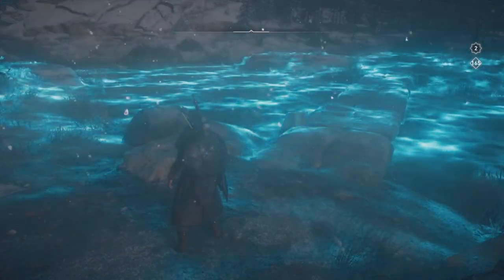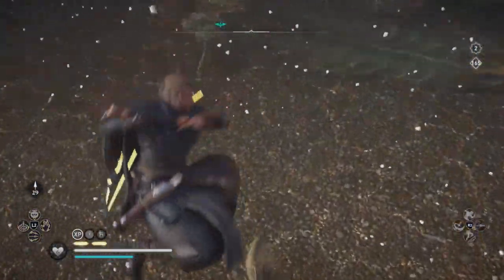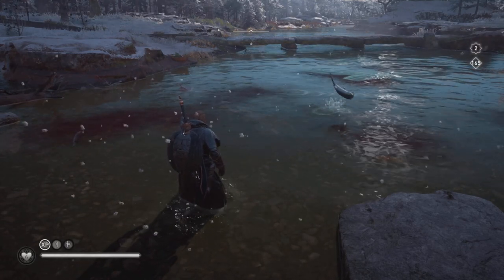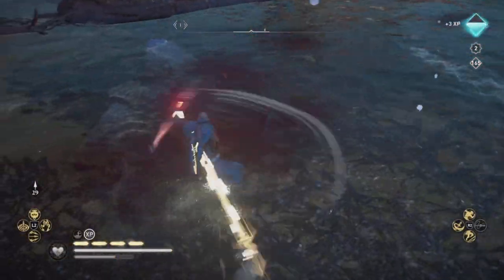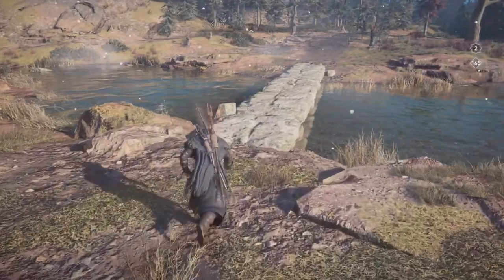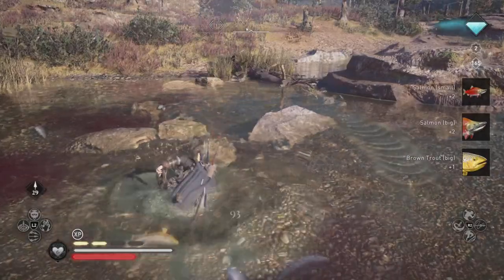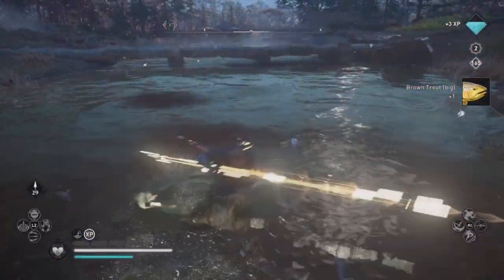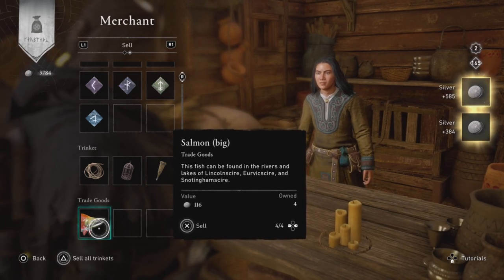Assassin's Creed Valhalla- Quickest Silver Farm EVER!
There is a fishing spot that I've shown before in which you can obtain a ton of fish to sell off to the item shop! I even showed you a method of obtaining the fish quickly, but that's NOTHING compared to this new way of taking the fish out even quicker! I'll refresh you on the spot and the method!